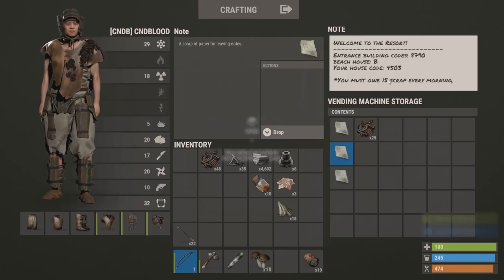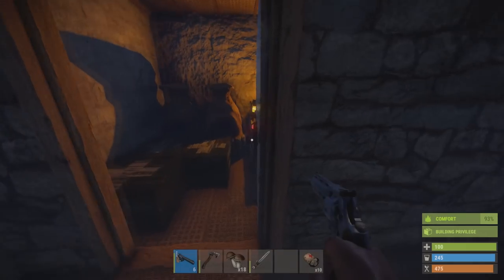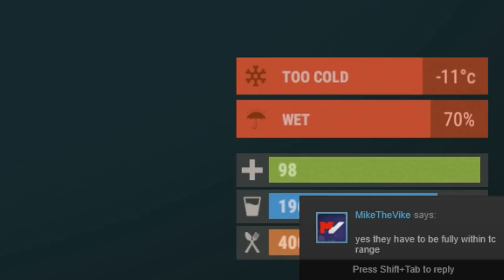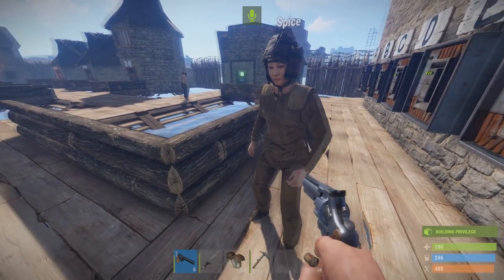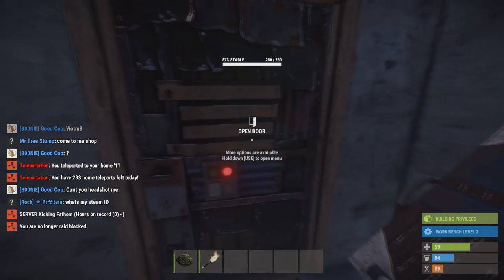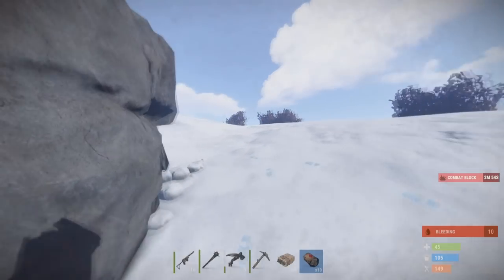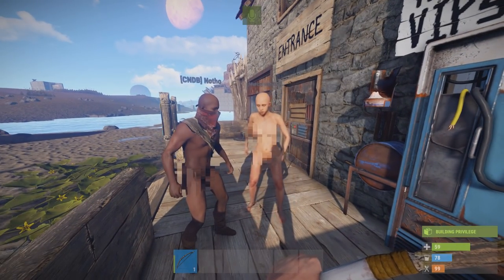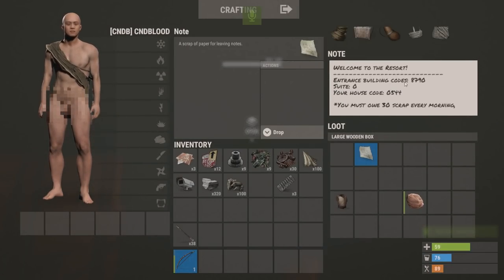Living in a Tropical BEACH HOUSE! | Rust [RESORT] Shop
Hey guys! Today, me and Modgay decided that we would make a tropical beach resort. It ended up quite good! Hopefully you guys enjoy the video!

(over 10$) THANKS TO:
VTheBoss | For the 650$
Nickels | For the 111$
SuperMann | For the 27$
Black_Zilla99 | For the 25$ (skins)
Orange Tourna | For the 18$ (skins)
Huples_Cat | For the 20$
oopstwenty | For the 14.50$
Pepe_the_Hate_Symbol | For the 14$
PrinceVidz | For the 10$